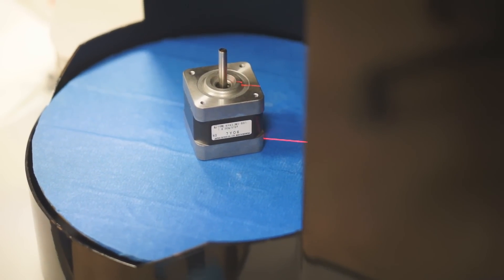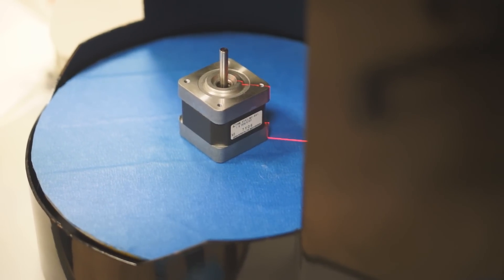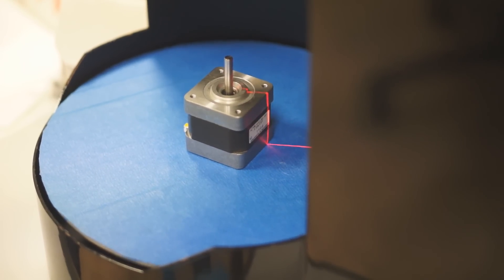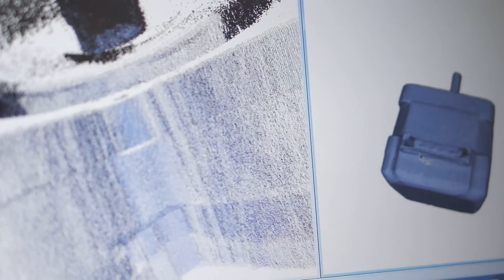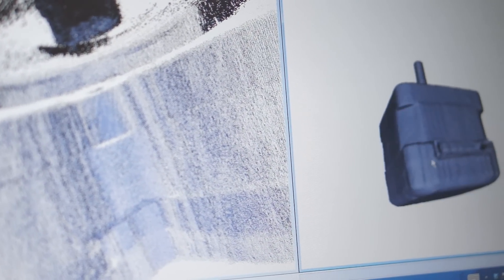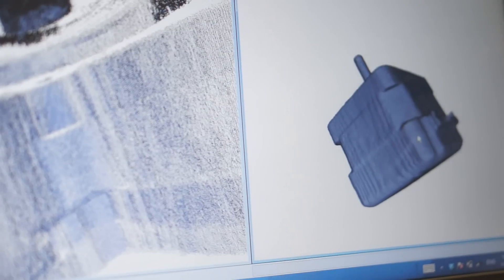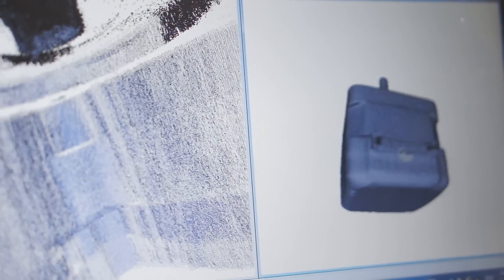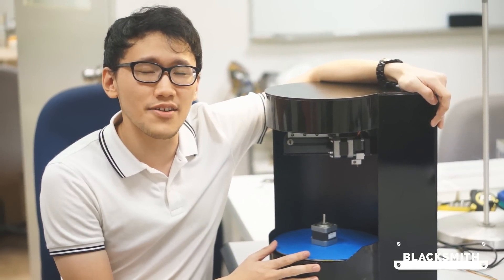3D Print and 3D Scan with Blacksmith Genesis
How do you scan a 3D object? In this video, The Blacksmith Team's Ajie walks you through the 3D scanning function of the Blacksmith Genesis. Click on other videos to see Blacksmith Genesis printing!